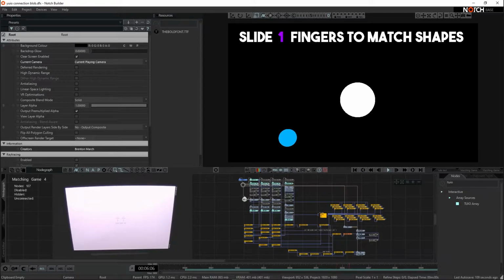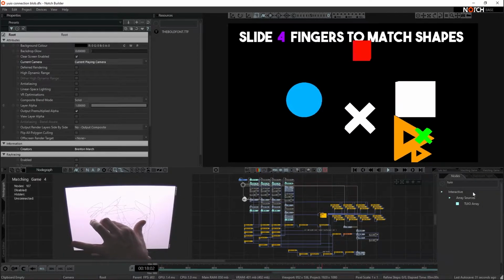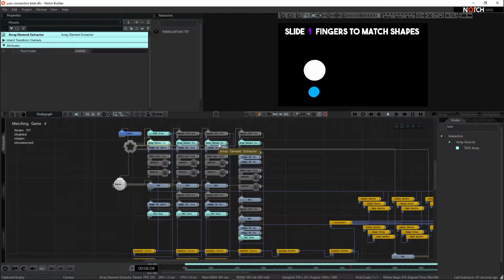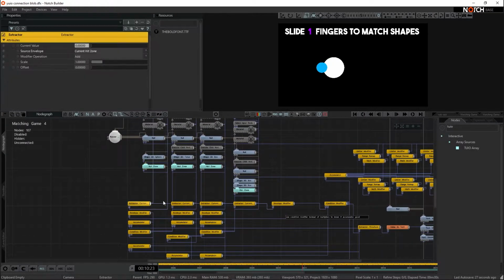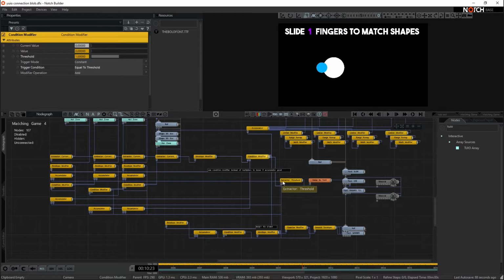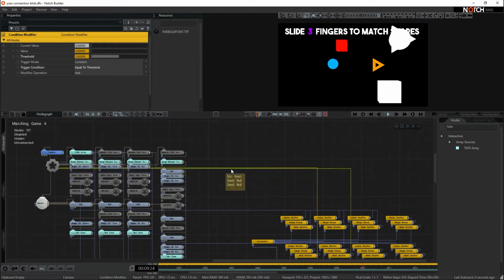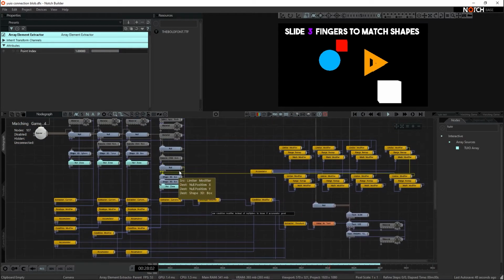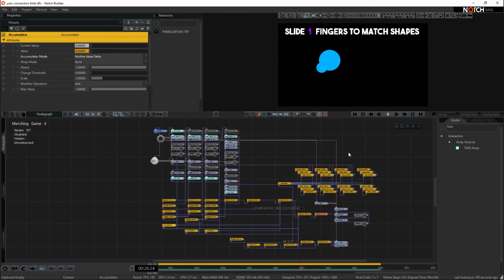TUIO Notch Multitouch Shape Matching Game Overview - CtrldChaos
Built a bit of a Thumb Twister interactive project today and though I'd share it.

Quick overview of my first TUIO based Notch project, using the TuioPad app on an iPad Pro, sending multitouch data to Notch to match increasing numbers of shapes without taking your fingers off the screen.

00:00:00 Introduction.
00:00:17 Demonstration of the TuioPad to Notch Vfx game in action
00:01:14 Explainer of how the node graph is built
00:02:12 Hot Zone trigger setup
00:02:32 Condition Modifiers triggering randomised positions
00:03:27 Accumulators to turn on extra touch points
00:04:47 Resetting all Accumulators with an envelope
00:05:28 Wrapping up

Hope everyone is having a fantastic week.